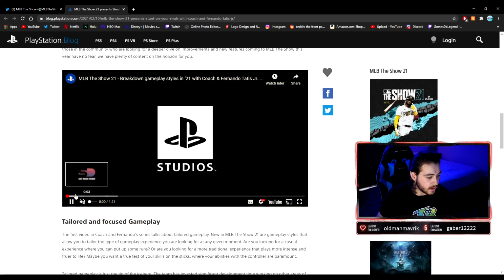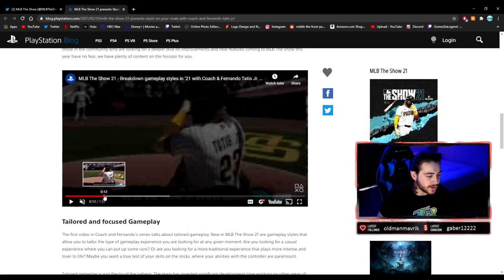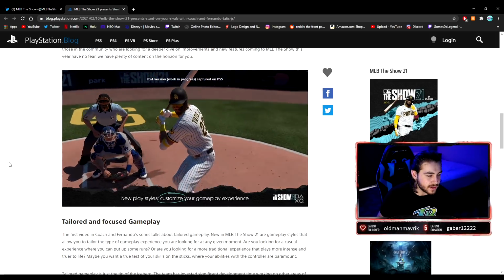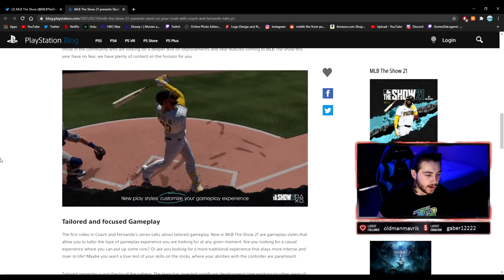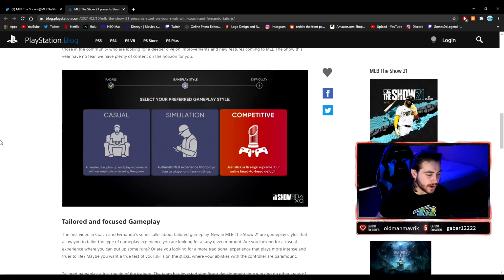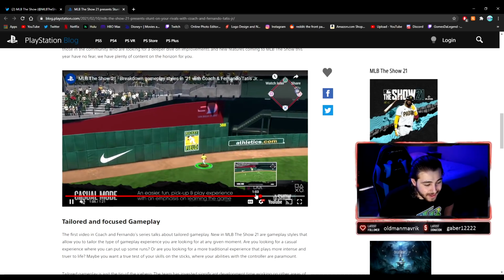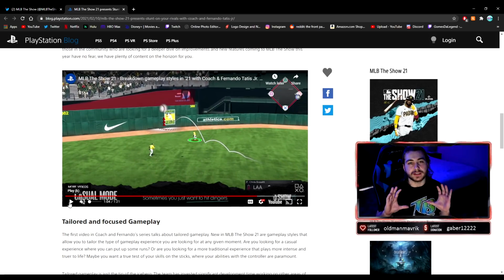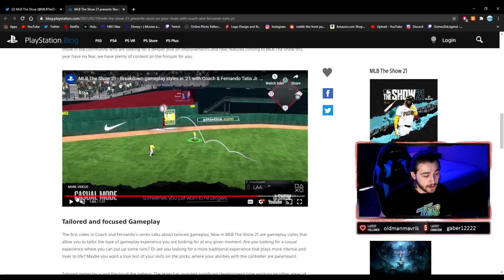FIRST MLB The Show 21 Gameplay! MLB 21 Beta! NEW Features And MLB 21 News Soon!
TONS Of NEW Information! The FIRST Official MLB The Show 21 Gameplay Reveal! Showcasing NEW Gameplay Features For MLB 21 - Including A NEW Pitching Mechanic And BIG Fielding Overhauls! MLB The Show 21 BETA Sign Ups Now! Play MLB 21 Early! LOTS Of More Franchise, Diamond Dynasty, And New Game Modes For MLB 21 To Cover Soon!